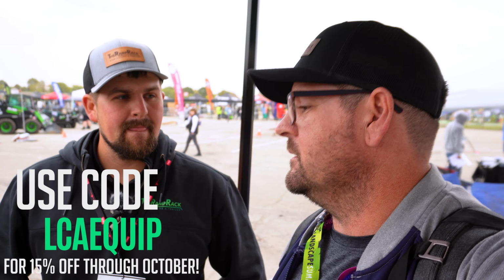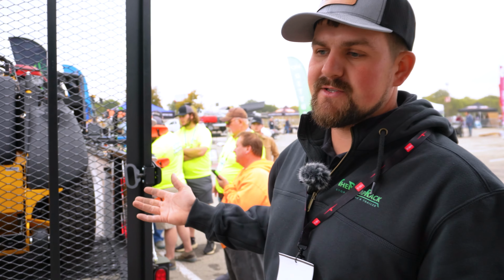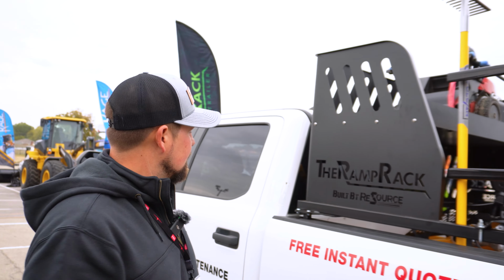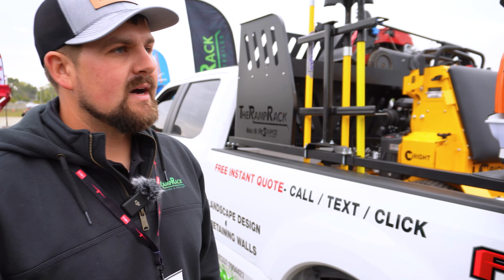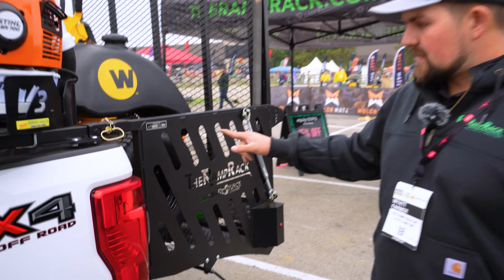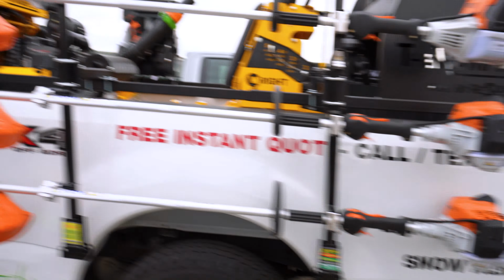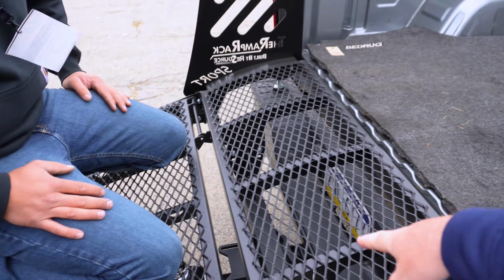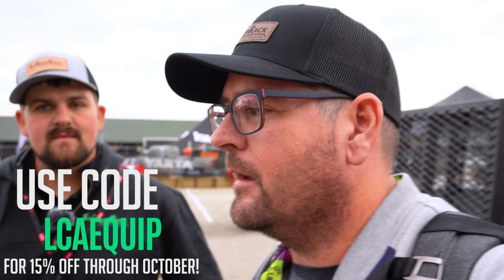The Ramp Rack: Your Ultimate Lawn Care Setup Solution | Equip Expo Exclusive Promo Code!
🌟 Wyatt is back, and he's brought his ingenious creation, The Ramp Rack, to Equip Expo 2023 in Louisville, KY! 🌟

Discover why The Ramp Rack stands out as one of the must-have products for ANY lawn care setup at the Expo. It's not just top-quality and proudly made in the USA; it also comes with exceptional product support. And here's the exciting news: We've got an exclusive Equip Expo PROMO CODE just for you! Use code LCAEQUIP during checkout and enjoy a 15% discount on any purchase!

As Lawn Care Ninja plans for expansion, The Ramp Rack is set to become an integral part of our routes. Say goodbye to the hassles of trailer maintenance, costly repairs, and flat trailer tires. With The Ramp Rack, your only limitation is the width of your truck bed, providing the flexibility to accommodate larger mowers without worrying about wheel well space. And that's not all—this year, they're introducing a trailer hitch attachment, giving you the best of both worlds.

Don't miss out on this incredible opportunity. and remember to apply code LCAEQUIP at checkout to secure your 15% discount. Get yours before the 2024 mowing season kicks off!

20% OFF MARKETING MATERIALS! Proud to offer my first affiliate link! Want to market your services this spring? Or better yet, all year round? Either buy the template(s) you need or buy the whole bundle for $399. Follow the link below AND USE CODE NINJA, you can save 20% off your order! Door hangers work. I picked up about $1000 in cleanups this past fall (2022) after hanging around 150 on neighborhood doors! Check the link out below and don't forget to use code NINJA!

Enjoying the content? Consider leaving me a tip!

Don't forget to use code NINJA at checkout to save $25 off your purchase of The Green Guard!

⭐Lawn Care Ninja is powered by CopilotCRM.com⭐

Video Equipment:
SmallRig Interview Microphone Handle
Neewer Extendable Camera Monopod
Samsung NX1

Effects and audio from StoryBlocks.com